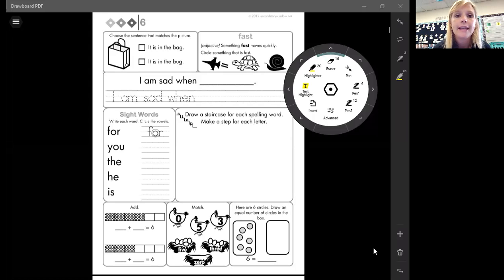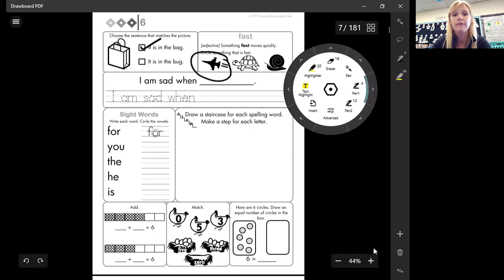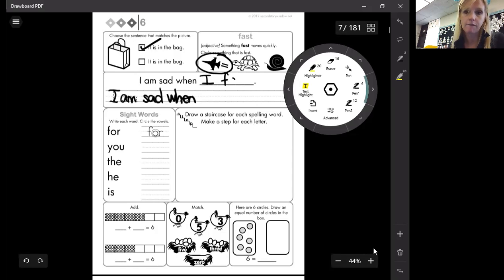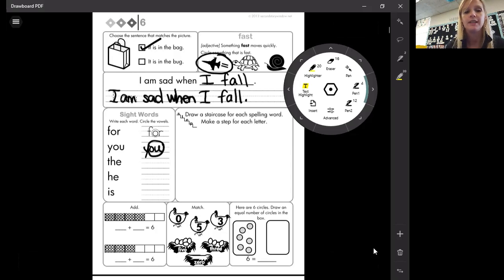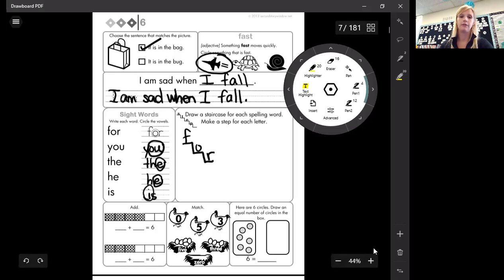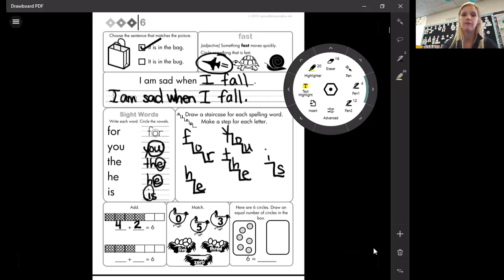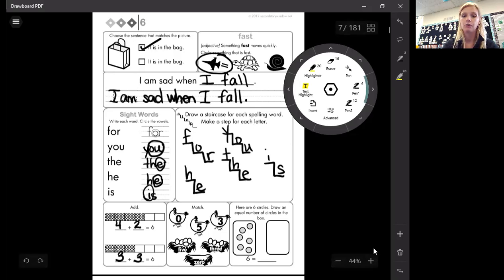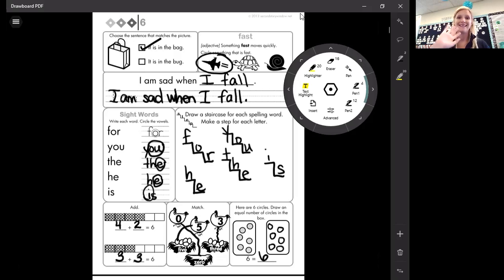Early Bird 6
Instructional video for Early Bird #6.